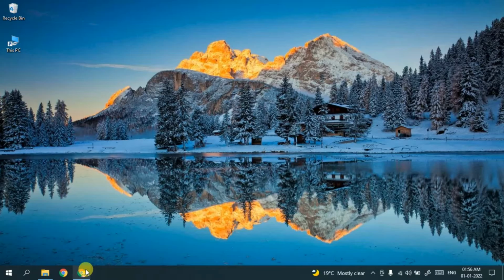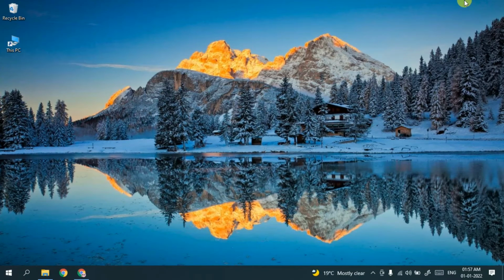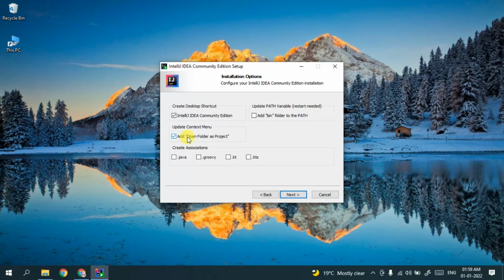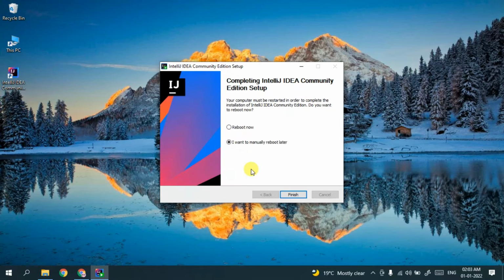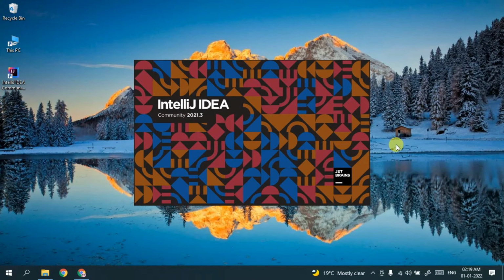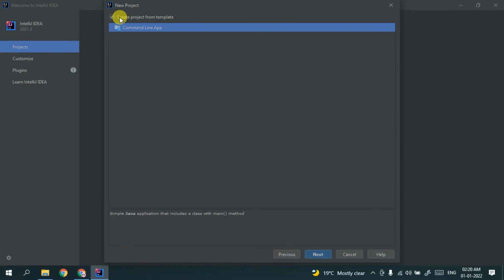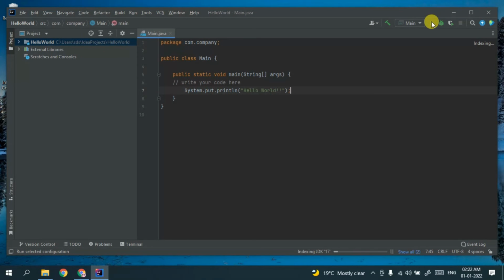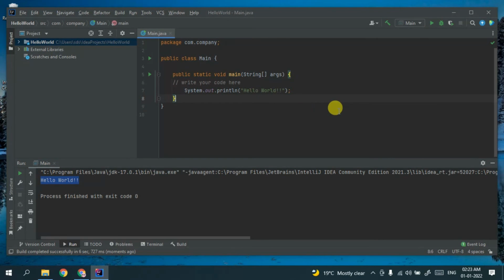How to install IntelliJ IDEA on Windows 10/11 [2022 Update] Complete Step by Step Installation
Hello All! Today in this video I am going to step by step guide you How to install IntelliJ IDEA version for JAVA Developers on Windows 10/11. Windows (64-bit).

After that, I am also going to show you How to Create your First Hello World Java Application and start using the IntelliJ IDEA IDE version

Step 1. First You need to install Java 17. For that, I made this video, "How to Download Java in Windows 10/11"

Find the installation file and click on it to download. You need to click the Oracle License agreement. Download the JDK as shown in the video as per your operating system. Here is this video we showed how to download and install java in windows 10/11.

Double click to run the JDK download file. Just follow the prompt as shown in the video and install JDK in your OS.

Step 3. Now How to Download and Install IntelliJ IDEA on windows 10/11?
Now it's time to download and install IntelliJ IDEA on your Windows 10/11 64bit OS. So for that, you need to download the IntelliJ IDEA Community edition .exe file software. Use the following link to download IntelliJ IDEA.
Now double click to run the IntelliJ IDEA .exe downloaded file. Just follow the prompt as shown in the video and install your IntelliJ IDEA in your OS.

What’s the IntelliJ IDEA?
- IntelliJ IDEA is an integrated development environment written in Java for developing computer software. It is developed by JetBrains and is available as an Apache 2 Licensed community edition, and in a proprietary commercial edition. Both can be used for commercial development
- Since the IntelliJ IDEA community edition is free it's very much recommended to use IntelliJ IDEA to develop java projects.

The instructions in this video tutorial can be applied to laptops, desktops, computers, and tablets which run the Windows 10/11 operating system like Windows 10/11 Home, Windows 11 Professional, Windows 10/11 Enterprise, Windows 10/11 Education. This tutorial will work on all hardware manufacturers, like Dell, HP, Acer, Asus, Toshiba, Lenovo, and Samsung.

Topics addressed in this tutorial:
How To Download And Install IntelliJ IDEA On Windows 10/11 64 bit OS
Install IntelliJ IDEA on Windows 10/11
How to Install IntelliJ IDEA and Get Started